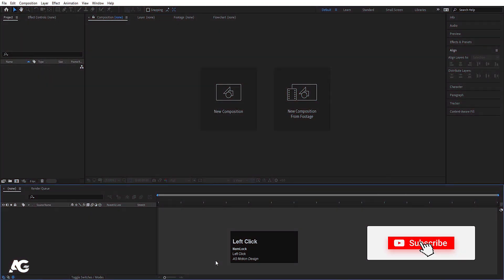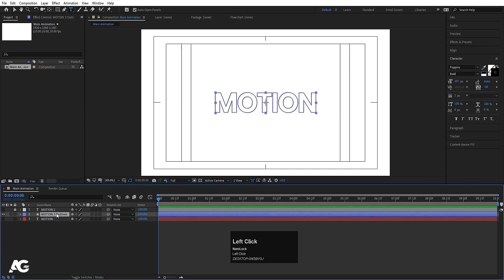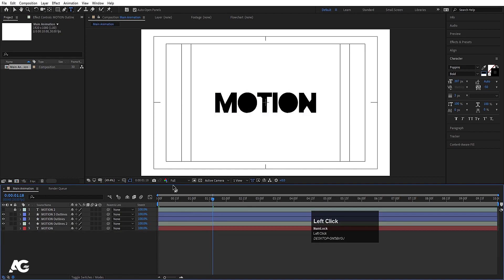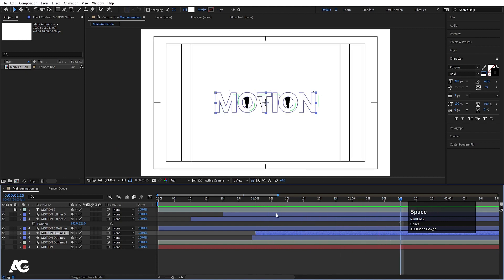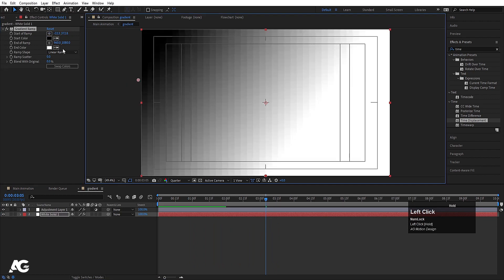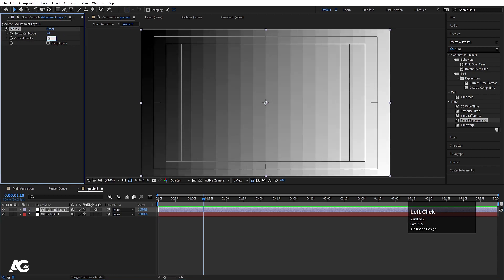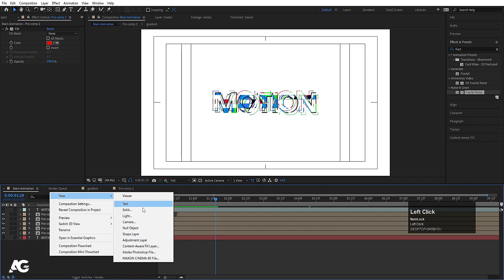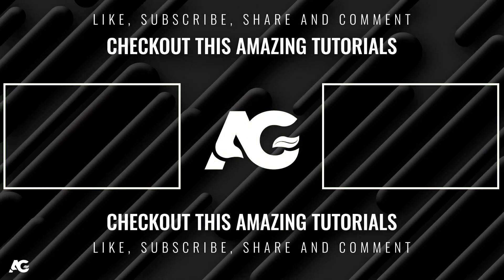Weird Text Animation In After Effects - After Effects Tutorial - No Plugins.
Latest Tutorials

Popular Tutorials